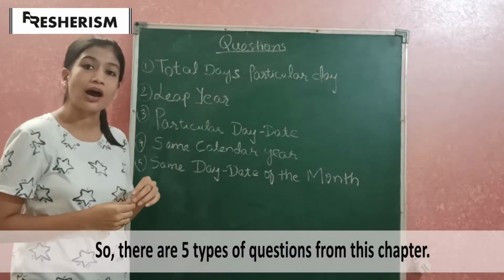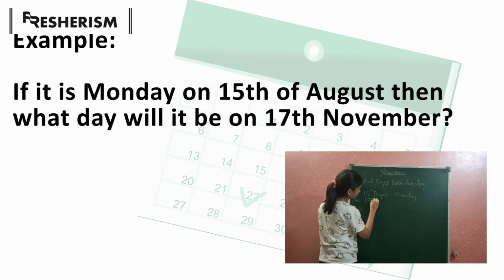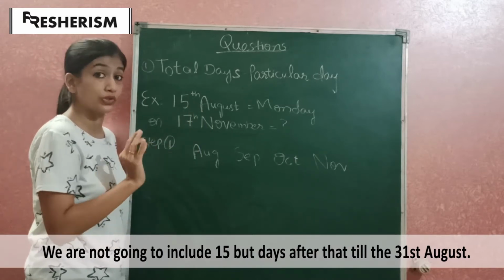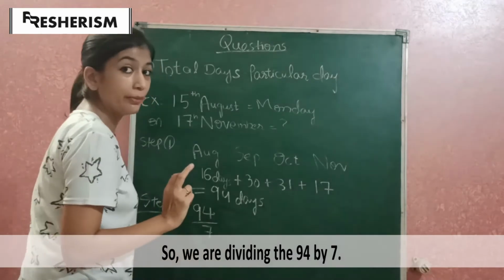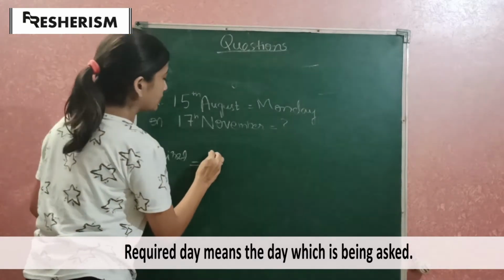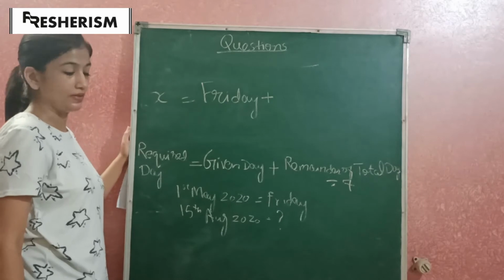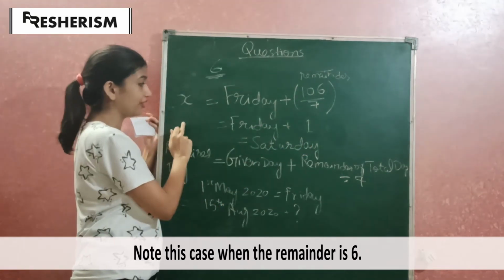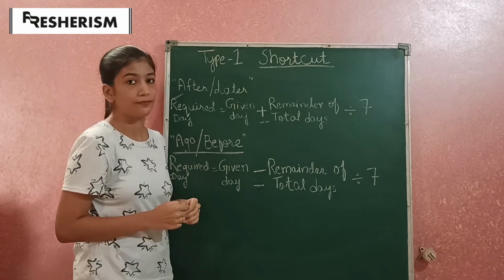C3 || Questions based on Total Days or Particular Day || Calendar || Fresherism || CORE Score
Aptitude Preparation

Calendar: Questions based on Total Days or Particular Day

Fresherism
CORE Preparation
Aptitude Preparation